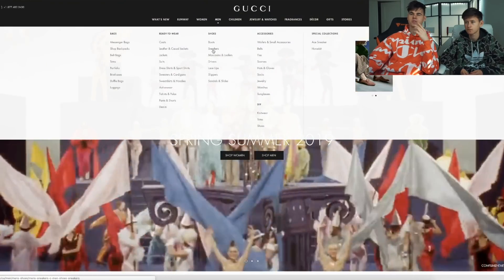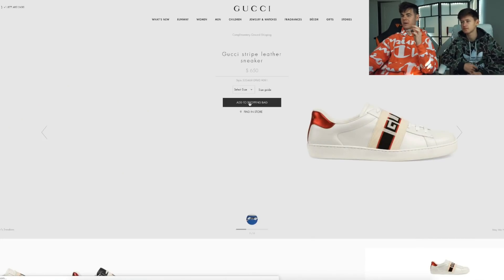Don't Pick The WRONG Credit Card Challenge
each credit card has a different amount of money on it lets see which one ;)

Sony a7s II
Camera Lens
DJI Drone
Canon G7X
Camera Mic
Go Pro